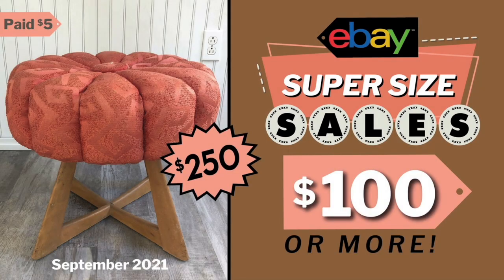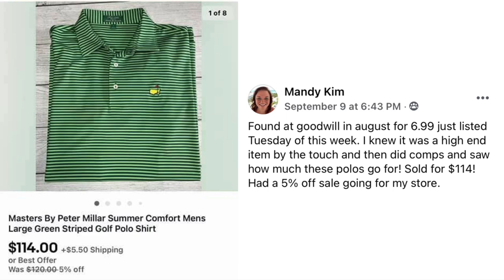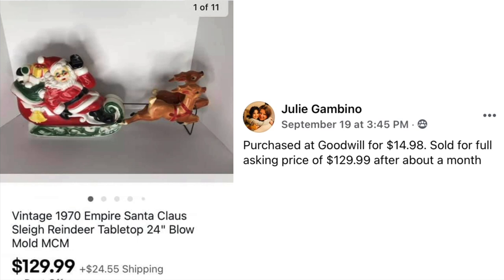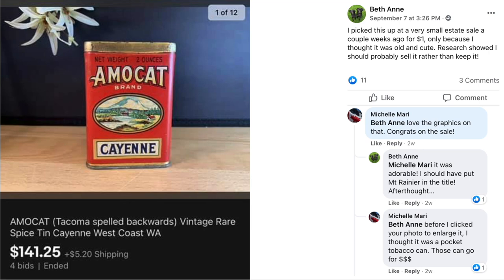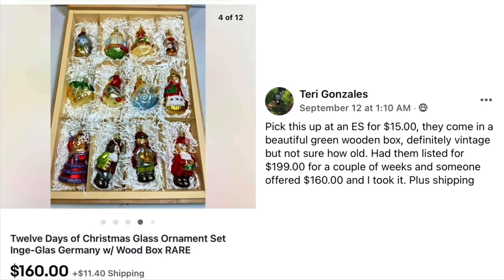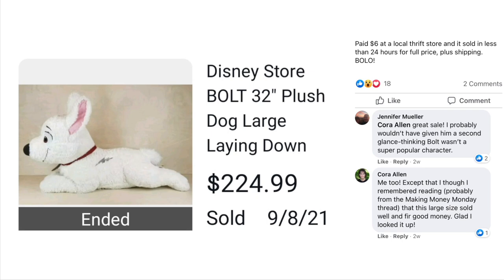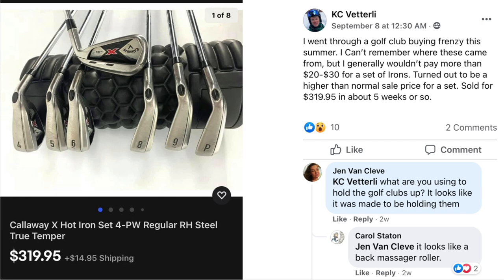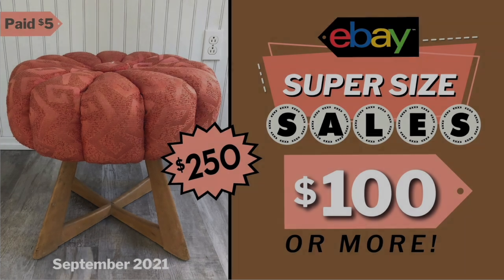eBay $100 SuperSize Sales: Rocks, Spice Tin, Plastic Toys, a Menagerie of Items You Won't Believe!